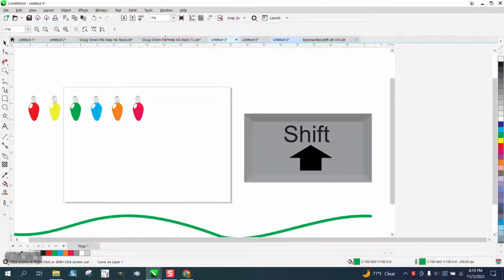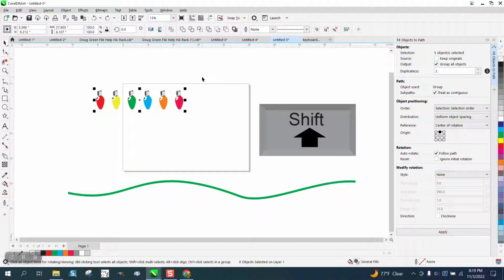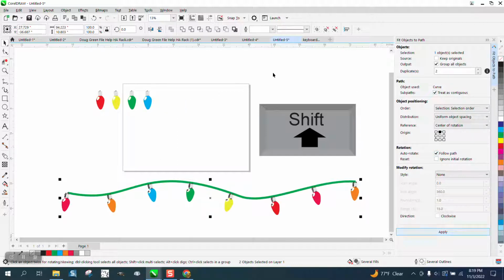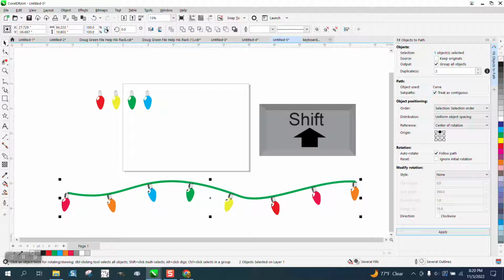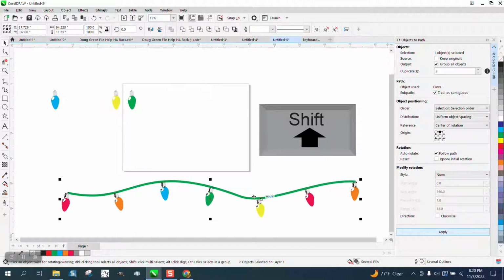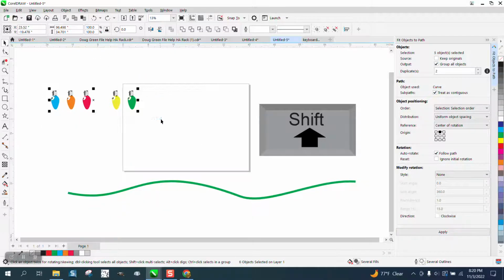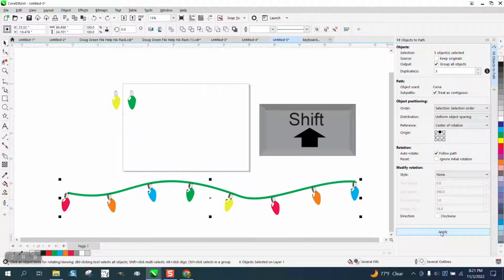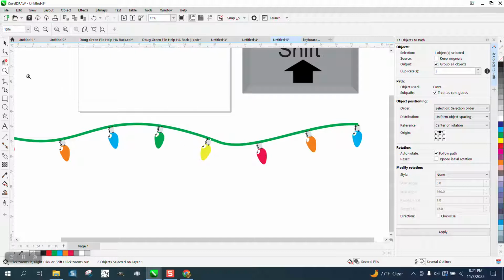Corel Draw Tips & Tricks Object to Path LIGHT Bulbs